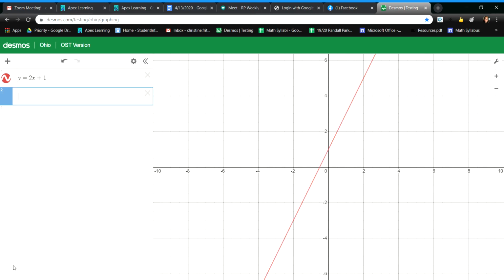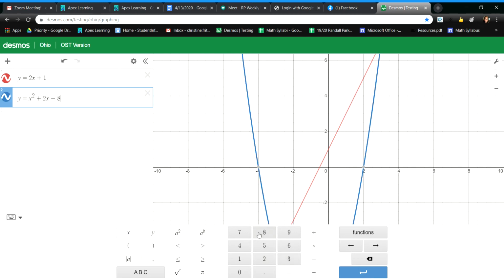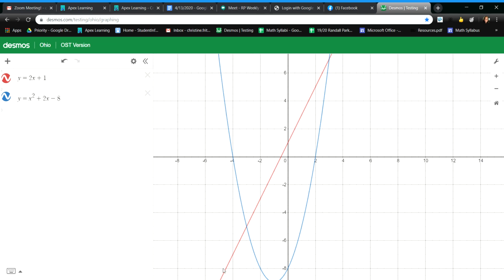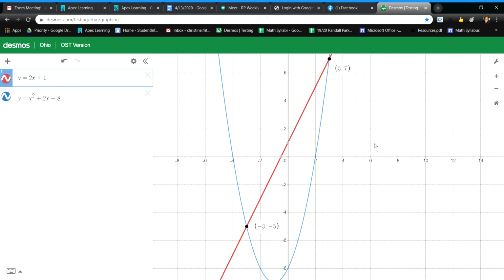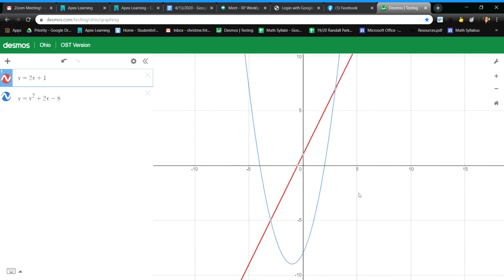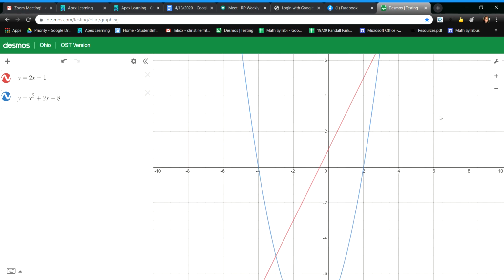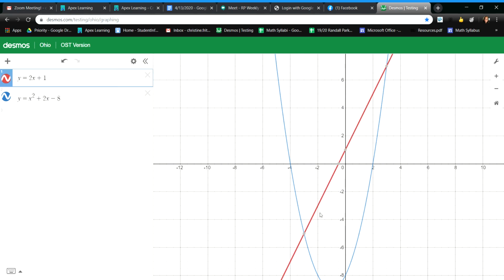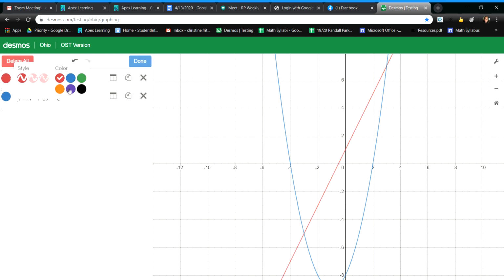Solving systems of equations with desmos part 2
Mrs. Fritzen give another example on how to use Desmos.